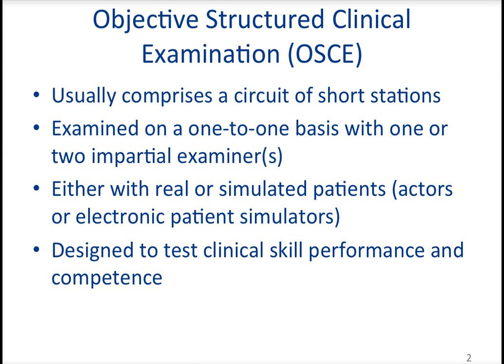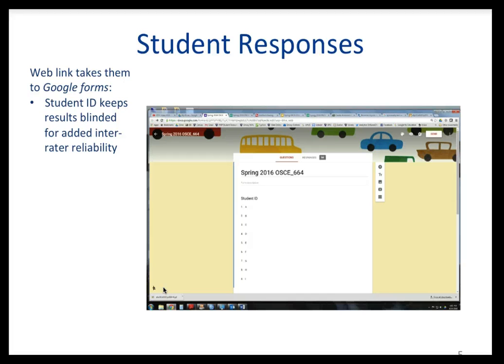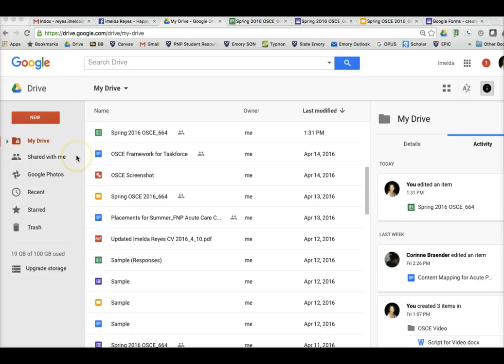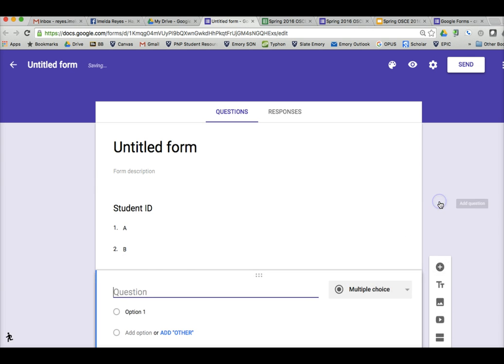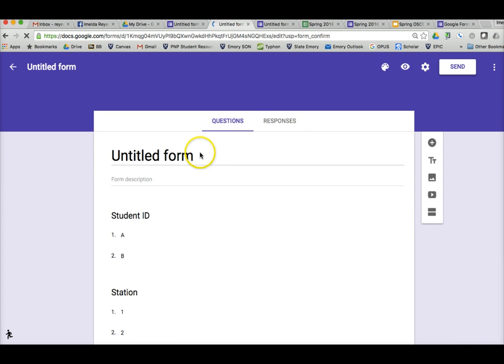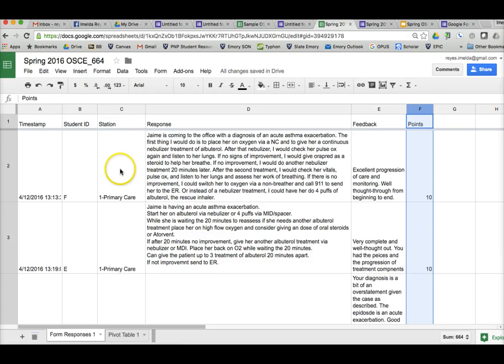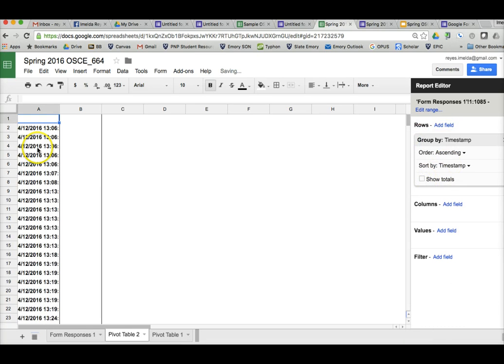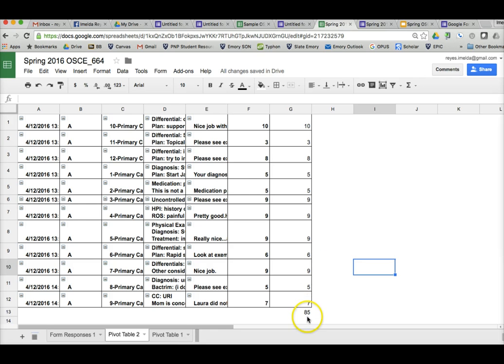OSCE Walk Through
How to video to create Objective Structured Clinical Exams (OSCE) using Google Tools